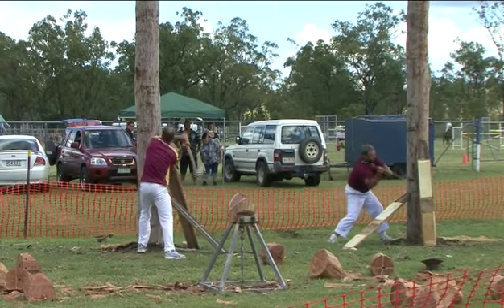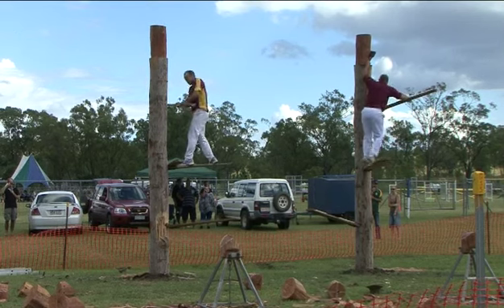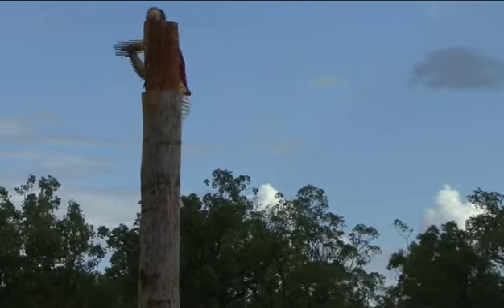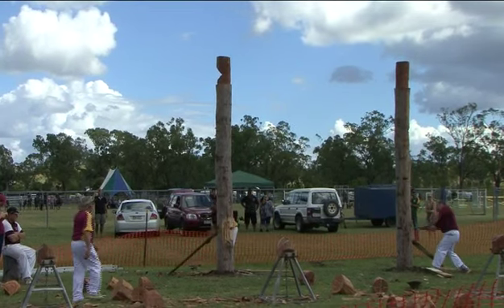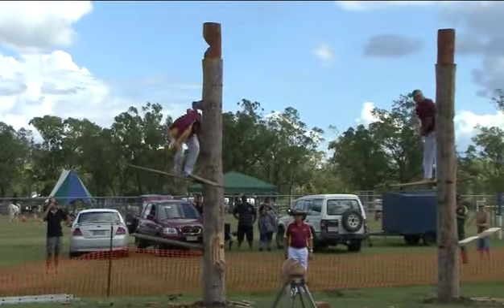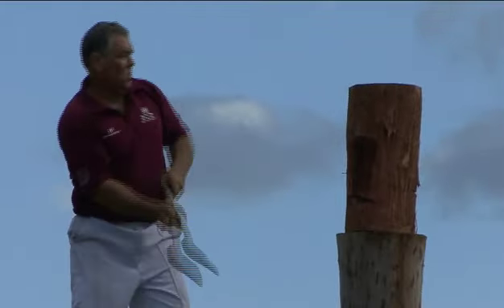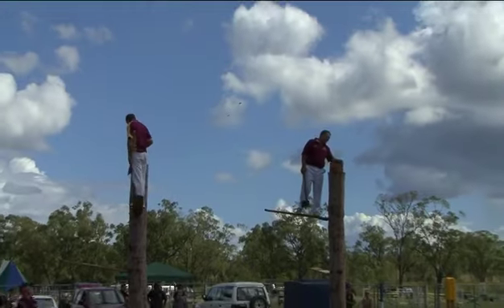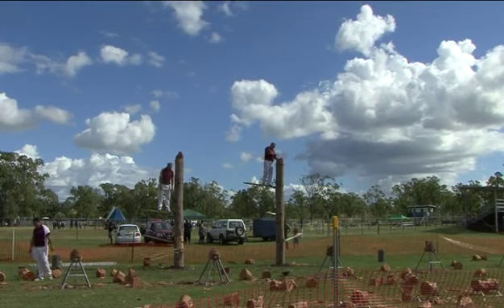Tree Climbing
Tree Climbing supposedly started in Victoria  when the axemen had to get over the bohls on big trees to get to the straight timber